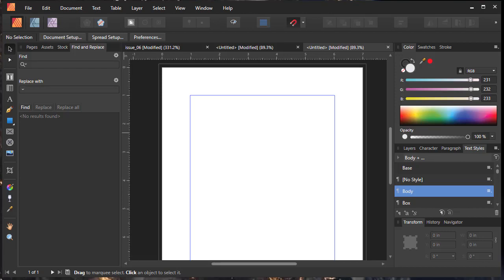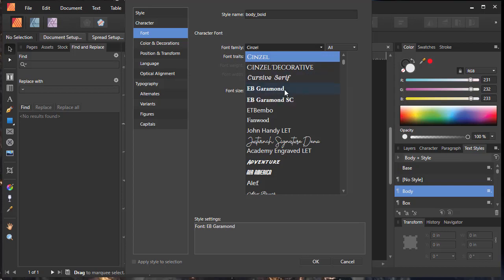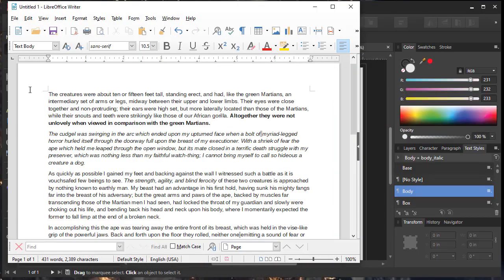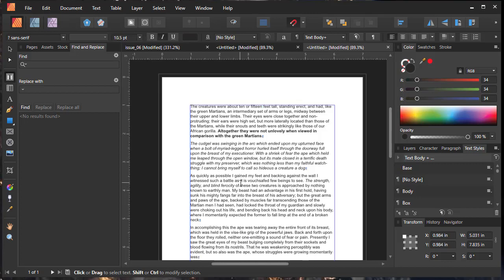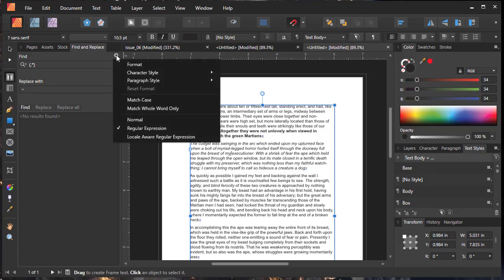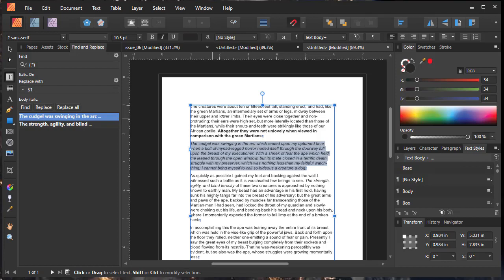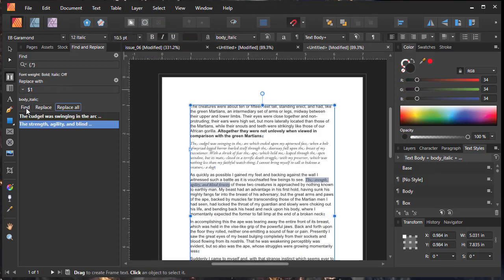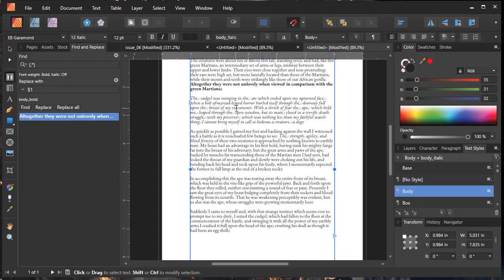Preserve bold and italic text when importing to Affinity Publisher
So I've imported and lost tons of bold and italic formatting when laying out text for my magazine, and I finally learned a way to save them.

Thanks to Wosven on the Affinity support forum for suggesting this method.

Sorry if this video is a little ramble-y. I did it in one take, without a script, because I wanted to remember how to do this. And if it helps anyone else, great.